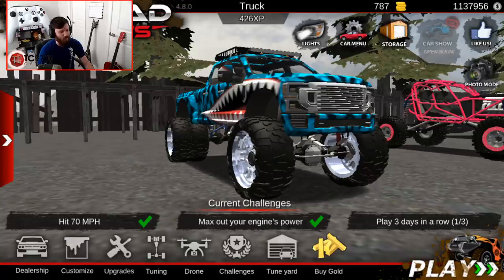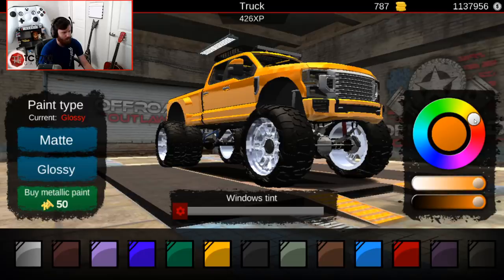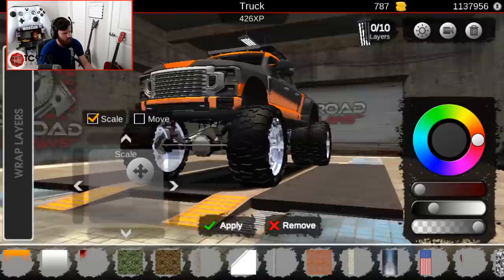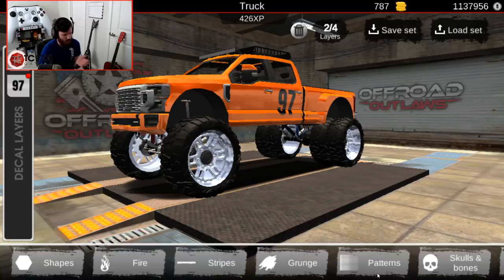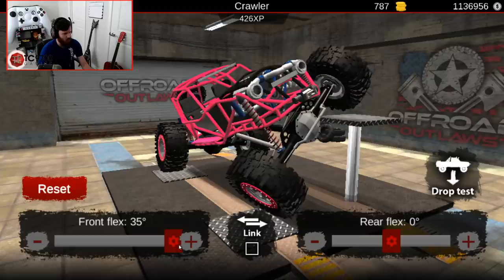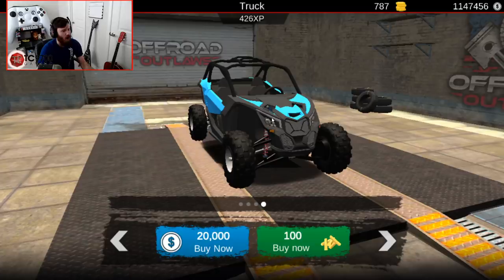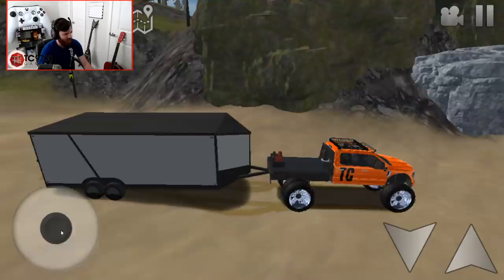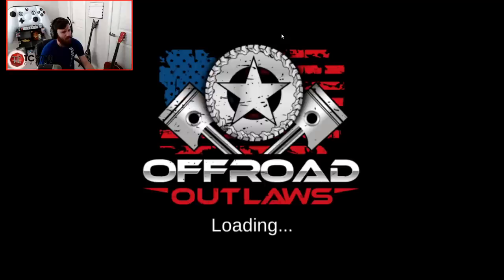Offroad Outlaws: NEW UPDATE IS HERE! FLATBEDS, NEW TRUCKS, ENCLOSED TRAILERS, & MORE!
Offroad Outlaws: NEW UPDATE IS HERE! FLATBEDS, NEW TRUCKS, ENCLOSED TRAILERS, & MORE! | TC9700Gaming

Welcome back to Offroad Outlaws!! This time, we're going to be diving into everything the new update has to offer including new vehicles, wrap editor features, and more!